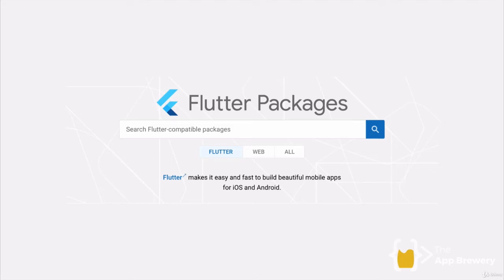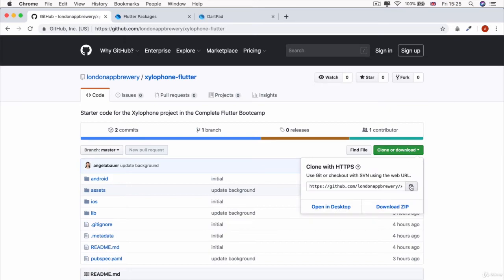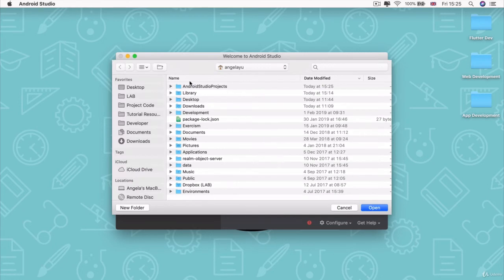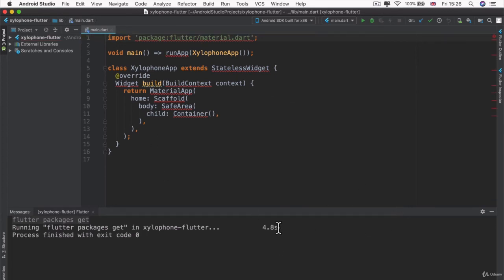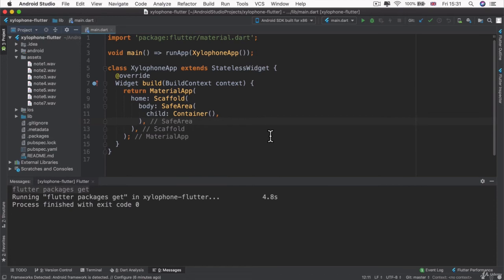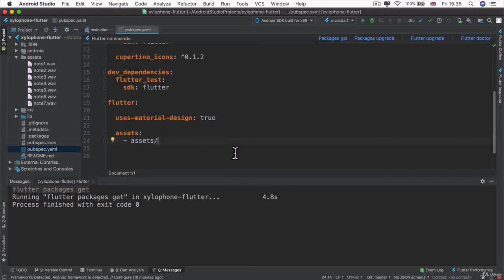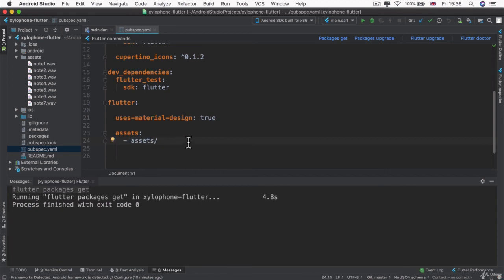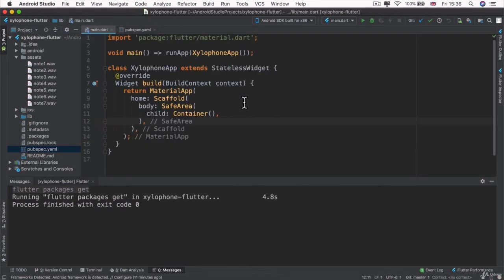Chapter - 9 || Xylophone A Simple Musical Instrument App || #40